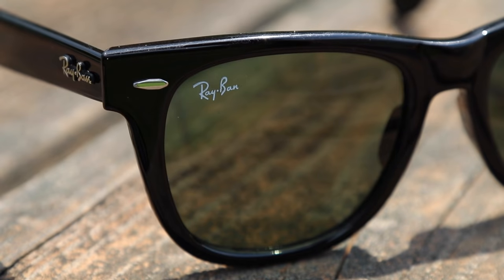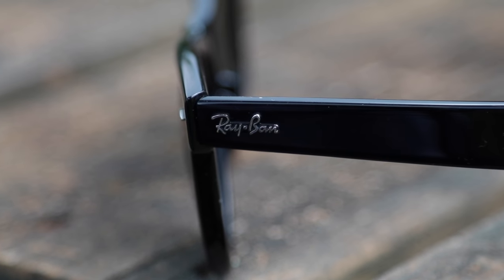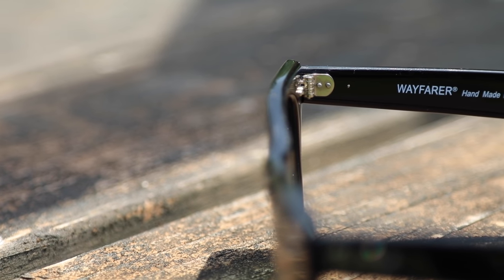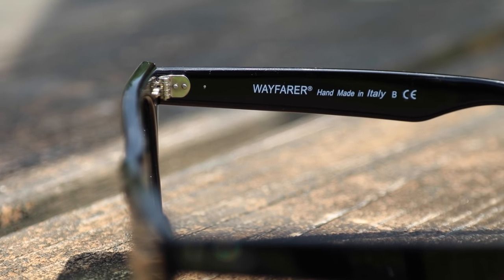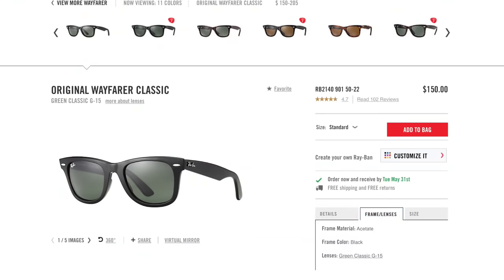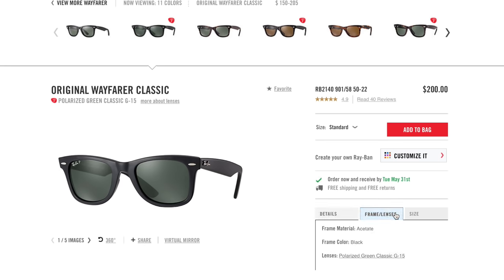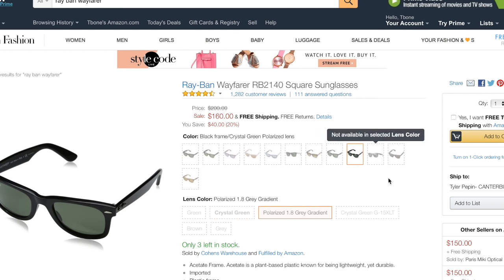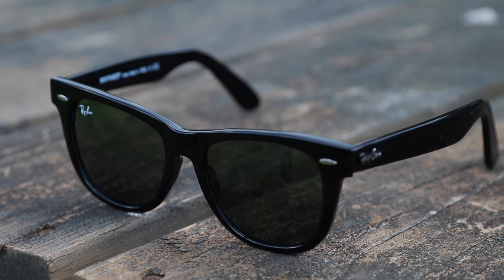Ray-Ban Original Wayfarer Review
Ray-Ban Original Wayfarer RB2140 On face Review